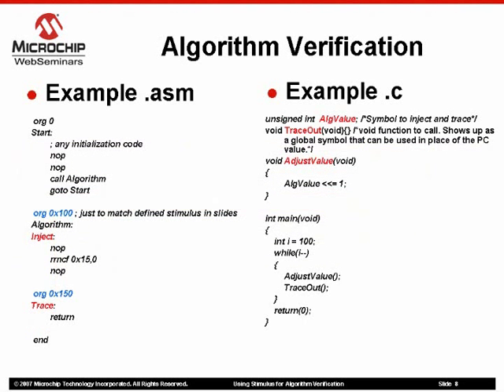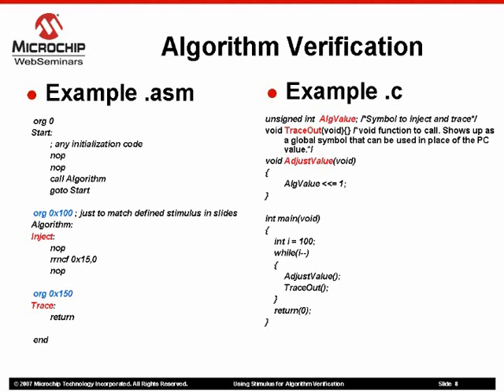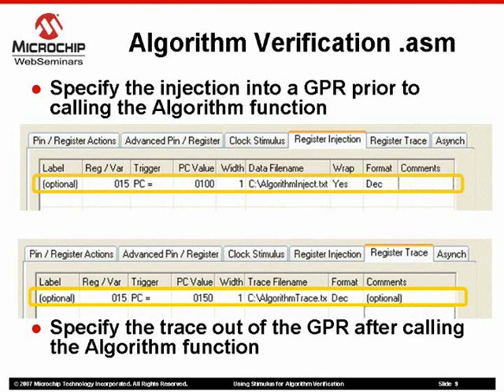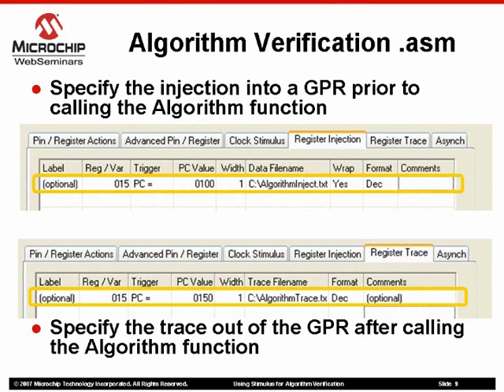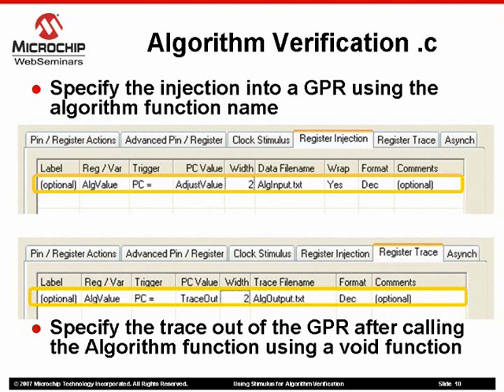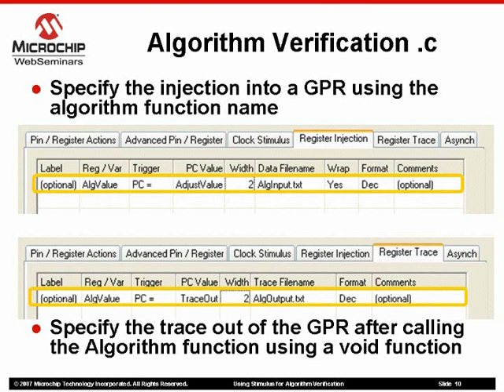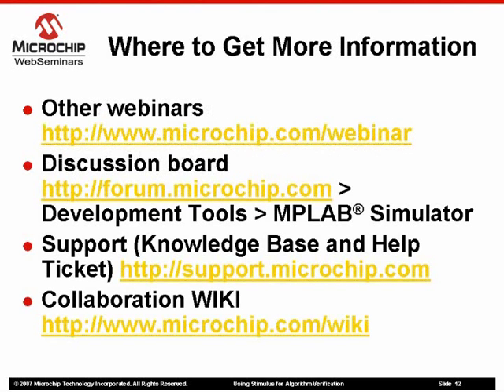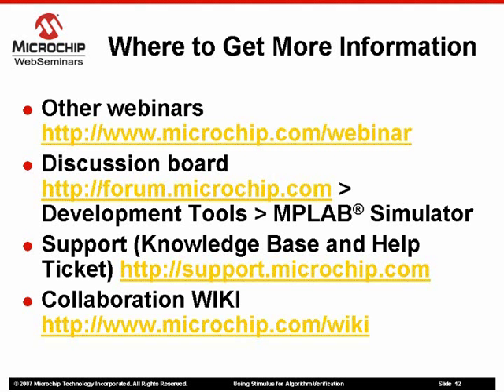Using Stimulus for Algorithm Verification with the MPLAB IDE Simulator Part 2 of 2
This seminar will go through the steps to use Register Injection and Register Trace within the MPLAB Simulator